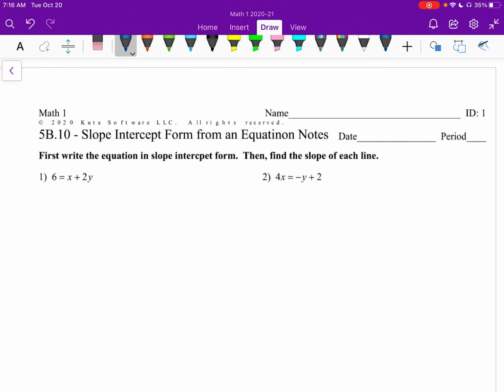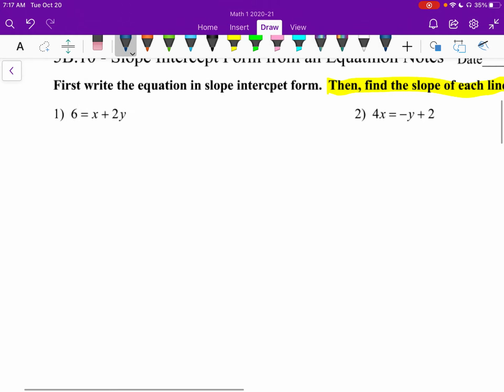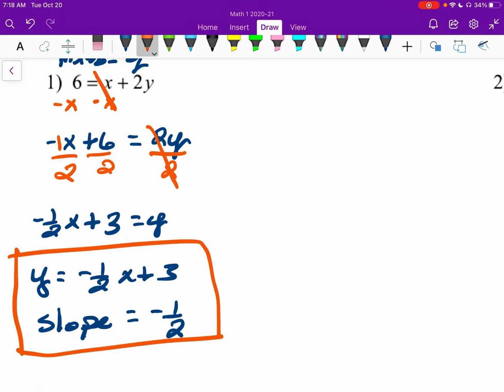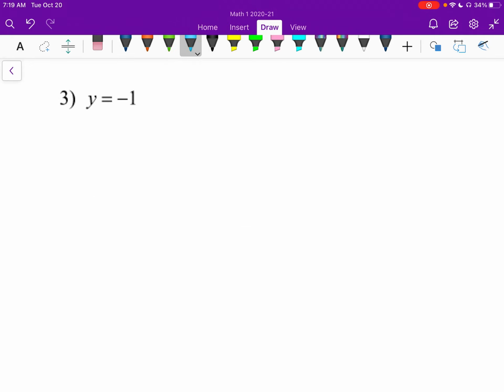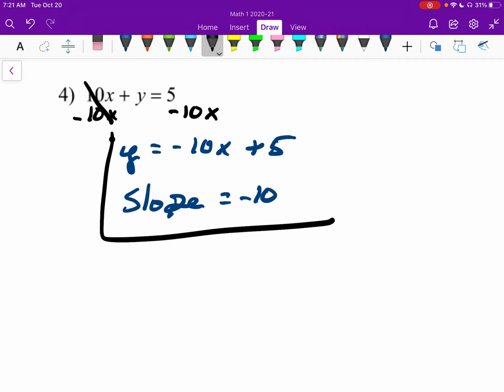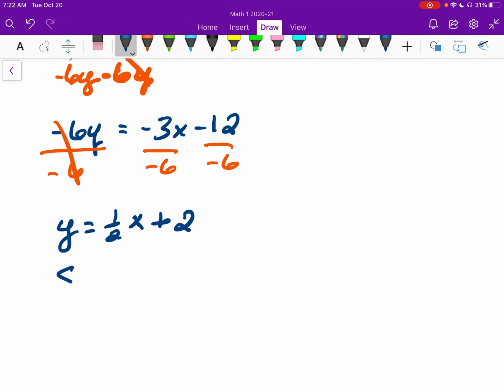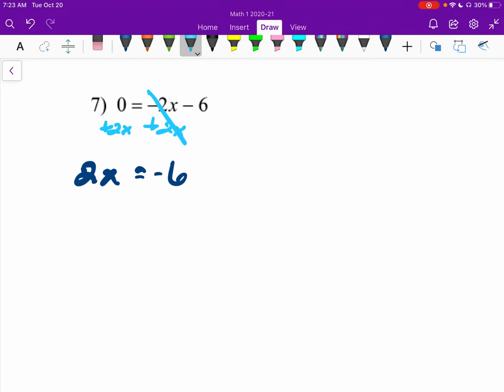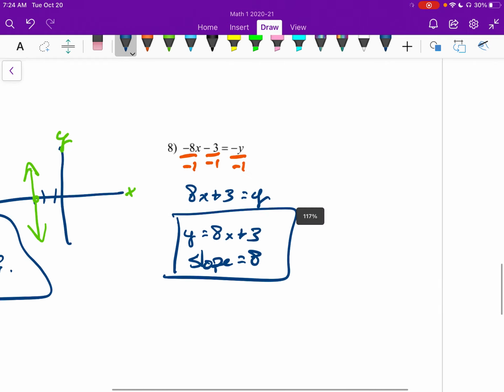Math 1 - 5B.10 - Slope-Intercept Form from an Equation